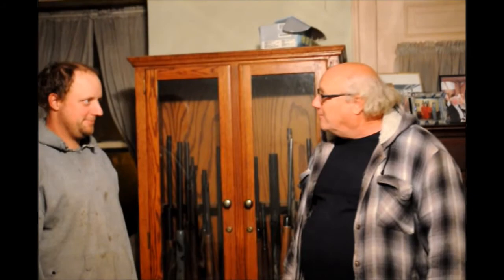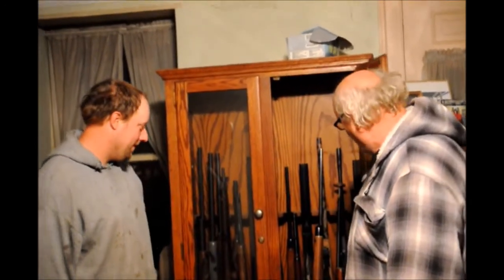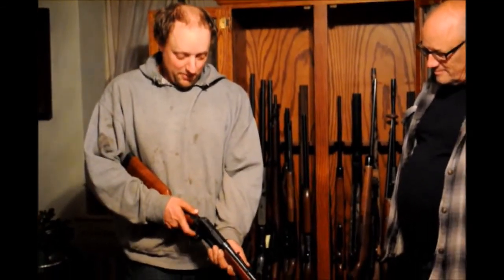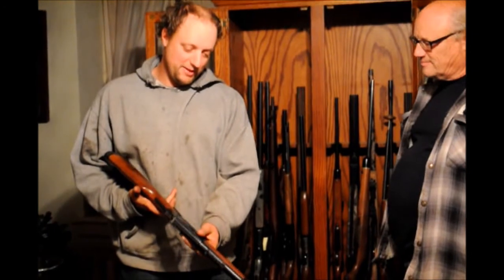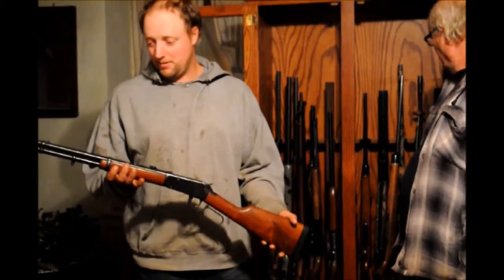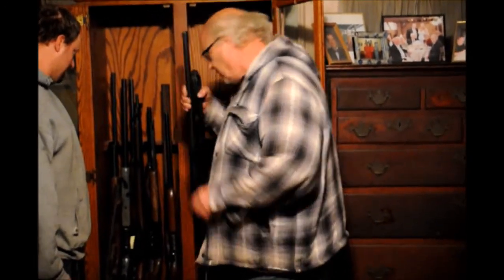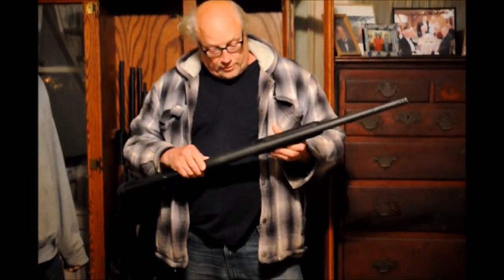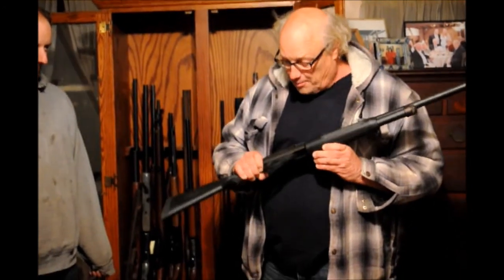About our 44 win Mag and our Rem 870 12 gauge shot gun